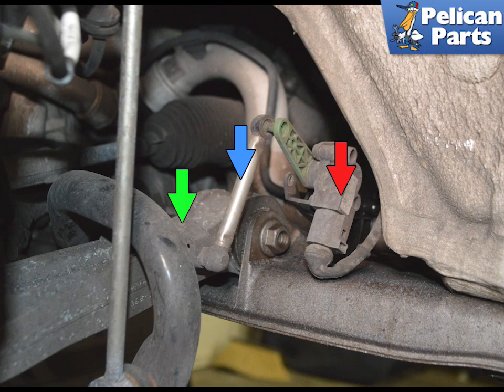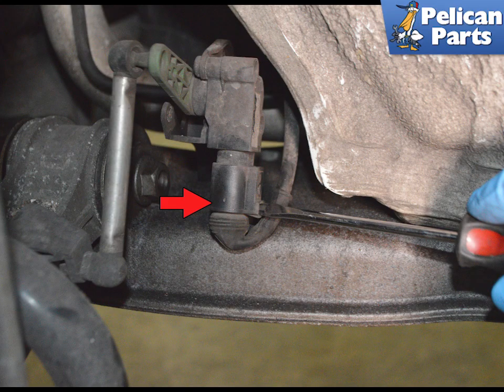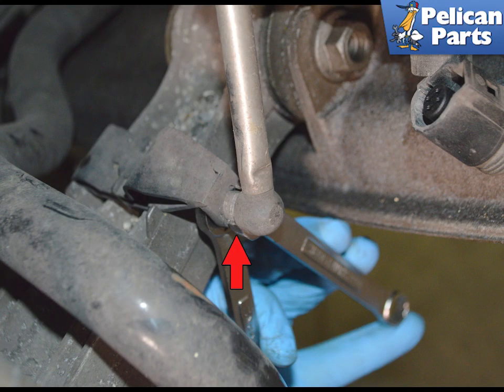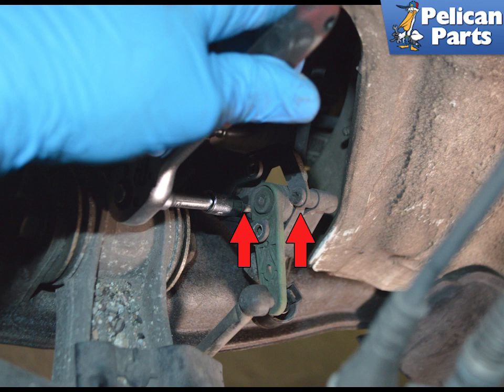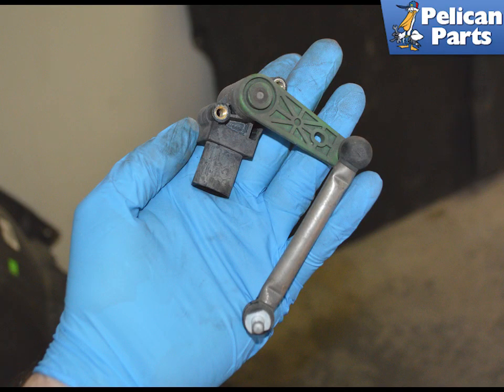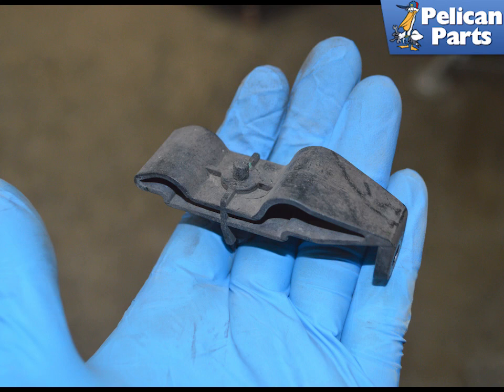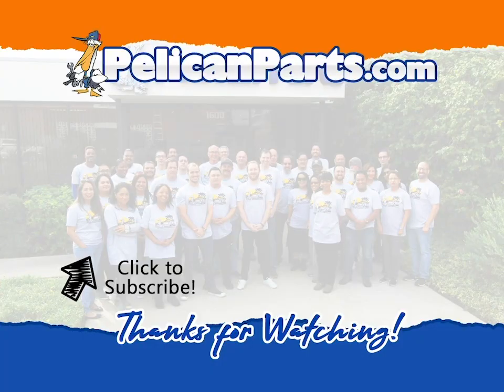Porsche 991.1 Carrera Front Headlight Leveling Sensor Replacement (2012 - 2016)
If you have the self-leveling headlights in your Porsche 991 and are getting a code that the front leveling sensor has gone bad, this video will show you how to replace it.

Applicable Models:
2016 Porsche 911 Carrera 4 Black Convertible 3.4L H6
2016 Porsche 911 Carrera 4 Black Coupe 3.4L H6
2013 Porsche 911 Carrera 4 Convertible 3.4L H6
2014 Porsche 911 Carrera 4 Convertible 3.4L H6
2015 Porsche 911 Carrera 4 Convertible 3.4L H6
2016 Porsche 911 Carrera 4 Convertible 3.4L H6
2013 Porsche 911 Carrera 4 Coupe 3.4L H6
2014 Porsche 911 Carrera 4 Coupe 3.4L H6
2015 Porsche 911 Carrera 4 Coupe 3.4L H6
2016 Porsche 911 Carrera 4 Coupe 3.4L H6
2016 Porsche 911 Carrera Black Convertible 3.4L H6
2016 Porsche 911 Carrera Black Coupe 3.4L H6
2012 Porsche 911 Carrera Convertible 3.4L H6
2013 Porsche 911 Carrera Convertible 3.4L H6
2014 Porsche 911 Carrera Convertible 3.4L H6
2015 Porsche 911 Carrera Convertible 3.4L H6
2016 Porsche 911 Carrera Convertible 3.4L H6
2012 Porsche 911 Carrera Coupe 3.4L H6
2013 Porsche 911 Carrera Coupe 3.4L H6
2014 Porsche 911 Carrera Coupe 3.4L H6
2015 Porsche 911 Carrera Coupe 3.4L H6
2016 Porsche 911 Carrera Coupe 3.4L H6
2014 Porsche 911 Targa 4 Coupe 3.4L H6
2015 Porsche 911 Targa 4 Coupe 3.4L H6
2016 Porsche 911 Targa 4 Coupe 3.4L H6
2014 Porsche 911 Targa 4 Targa 3.4L H6
2015 Porsche 911 Targa 4 Targa 3.4L H6
2016 Porsche 911 Targa 4 Targa 3.4L H6